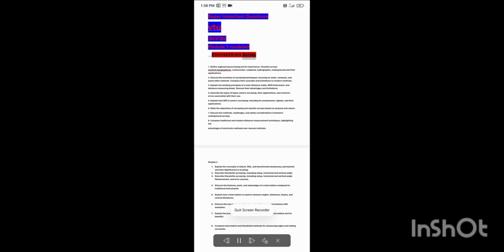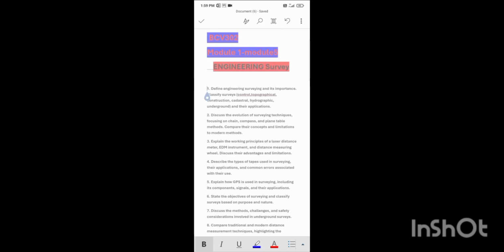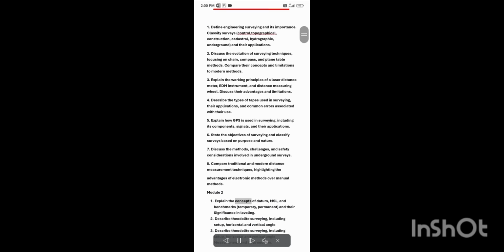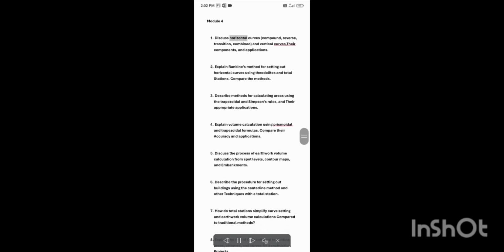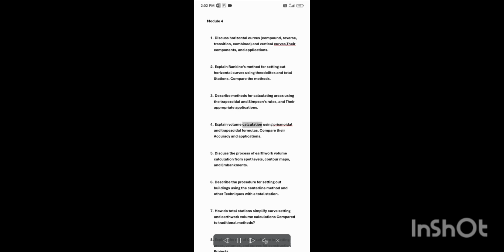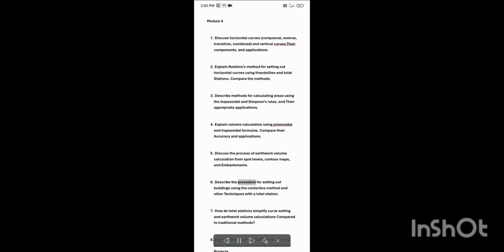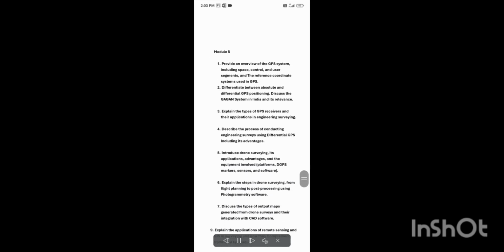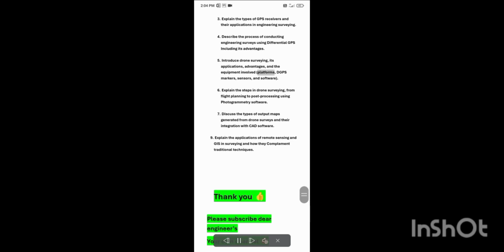Super Important Questions ❓|| [BCV302] || ENGINEERING SURVEY